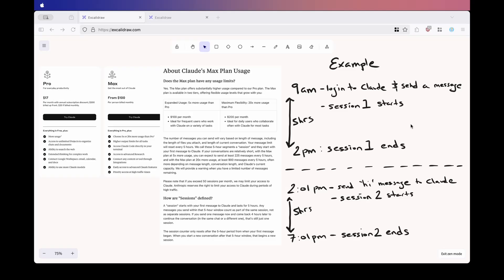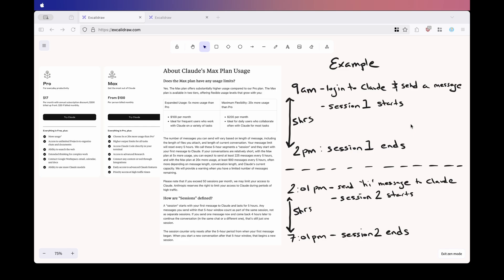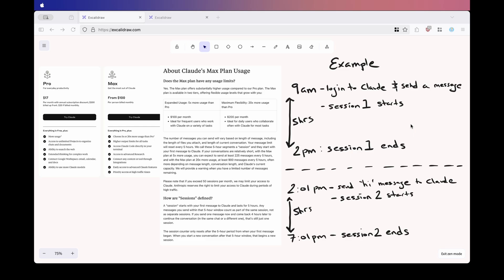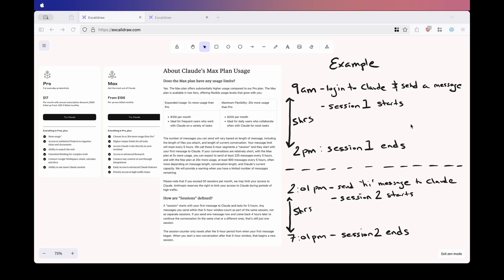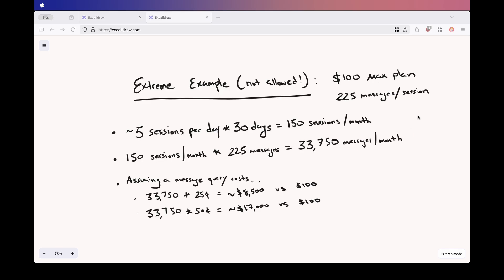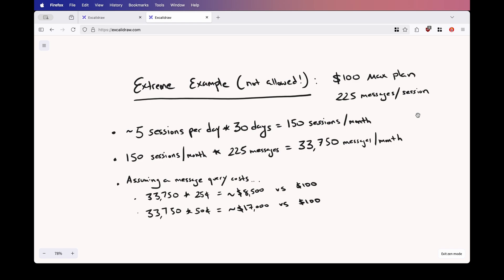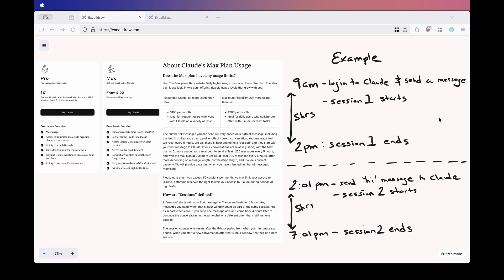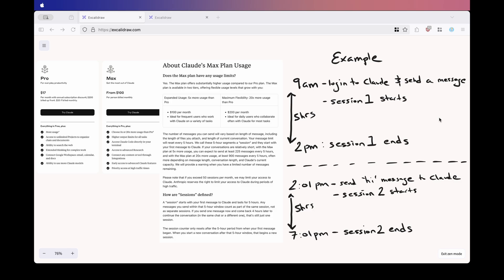Understanding Claude's Usage Limits — $20 Pro vs $100 Max plan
Trying to decide between Claude Pro ($20) and Max ($100-$200)? In this video, I explain how Claude calculates their usage limits, what actually counts toward your monthly limits, and which plan gives you the best value based on your needs.

Chapters:
00:00 - 00:21 - Intro
00:21 - 00:54 - How Claude Calculates Usage Limits
00:54 - 03:11 - Walk-through Example
03:11 - 04:16 - Extreme Example (not allowed!)
04:16 - 06:00 - Which plan is best for you?